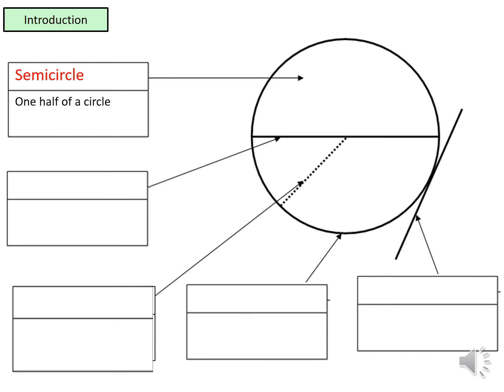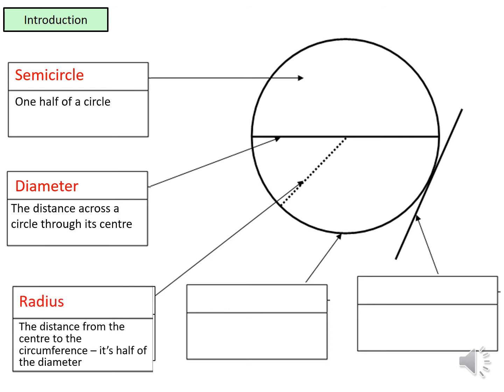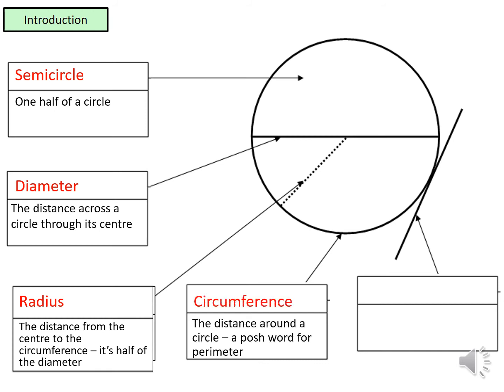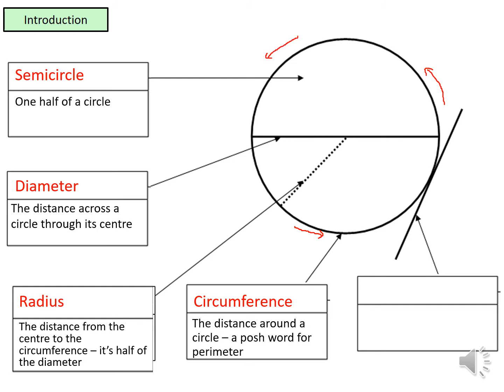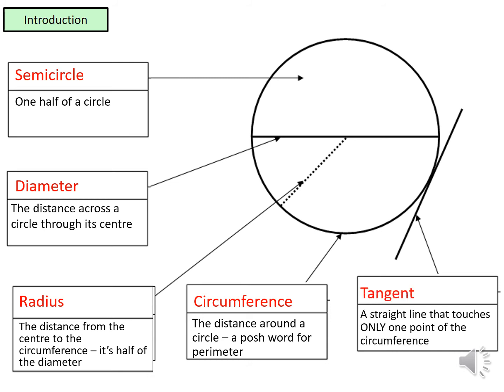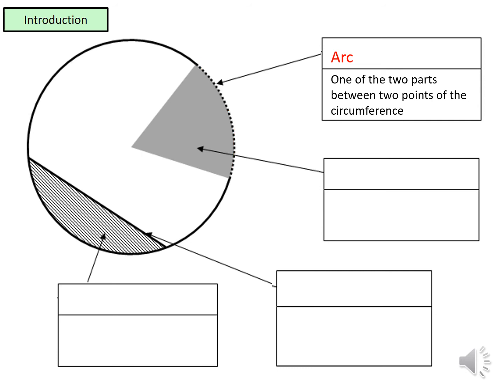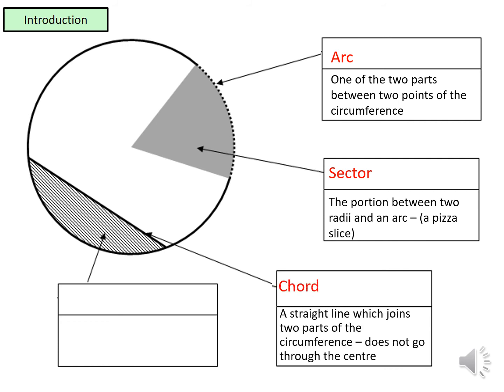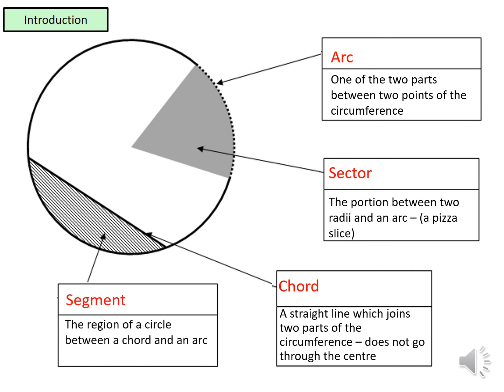Maths - Parts of a circle (F)